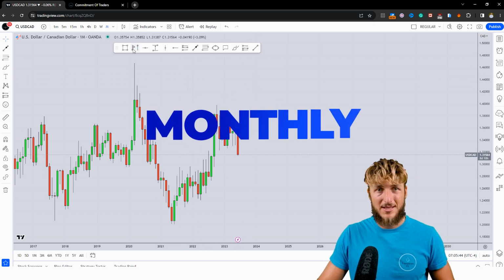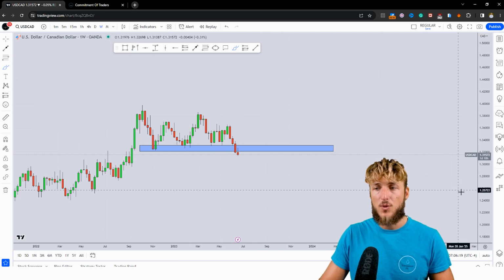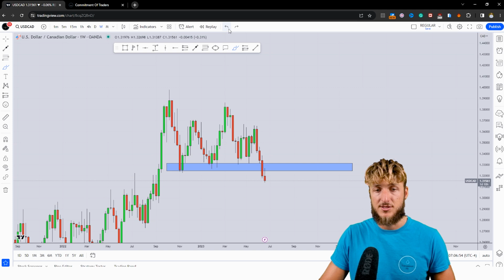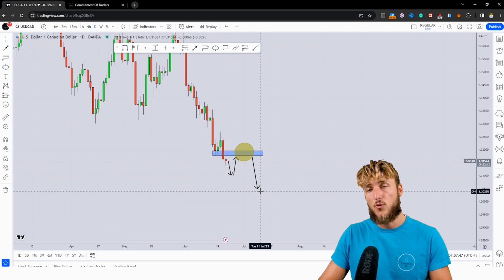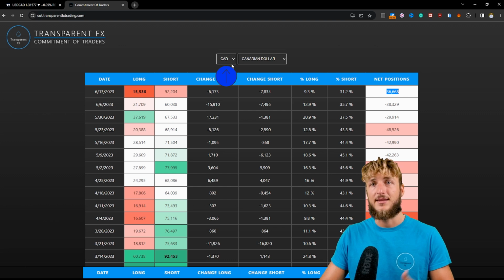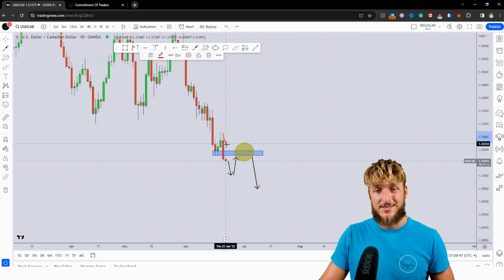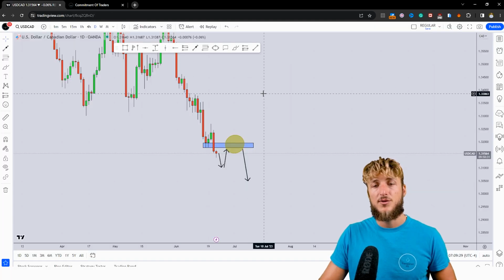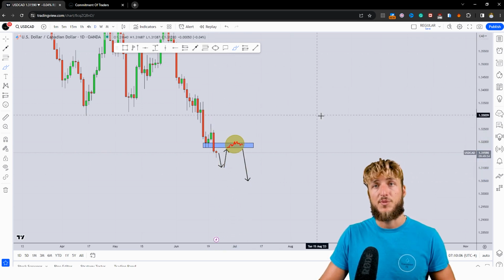USDCAD Trading Strategy: Technical and Order Flow Analysis !